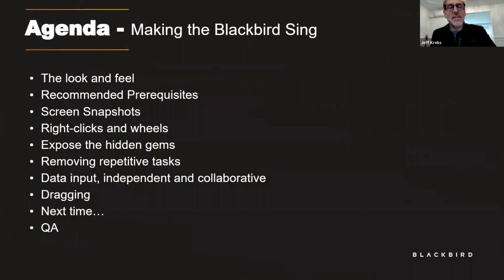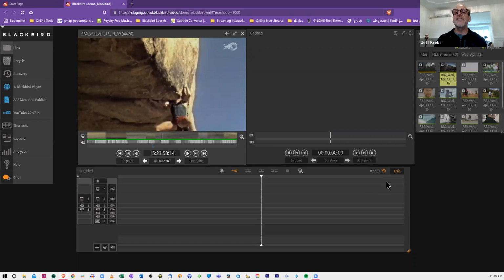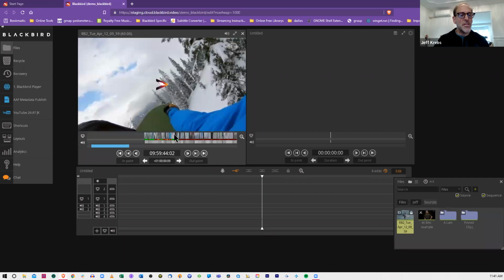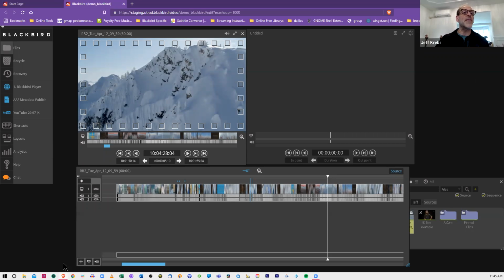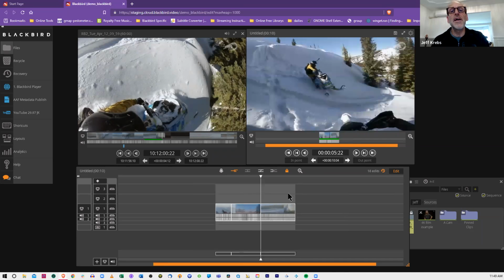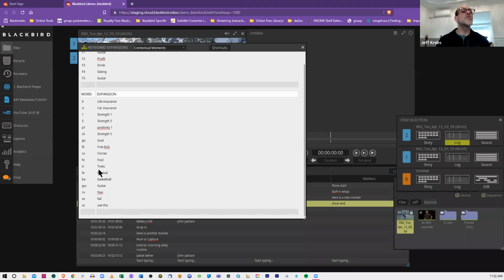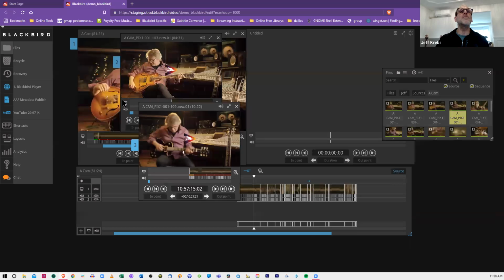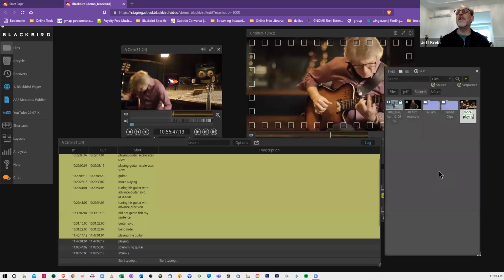Blackbird presents: Ready, steady, edit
-- Join Blackbird’s VP Product, Jeff Krebs, for this insightful session:

‘Ready, steady, edit: Learn how to create great content fast with Blackbird’

Tools to make the Bird sing:

- how to make the most of your screen space (layouts)
- the other click to make things happen (right-click and the 3rd wheel is best)
- stop repeating yourself – remove repetitive tasks (macros)

It’s all about the data

- making data together (collaborative logging)
- quickly find what you’re looking for

What a drag!

- dragging folders and clips to make your story (string out)
- drag to make a point (markers)
- drag to an edit